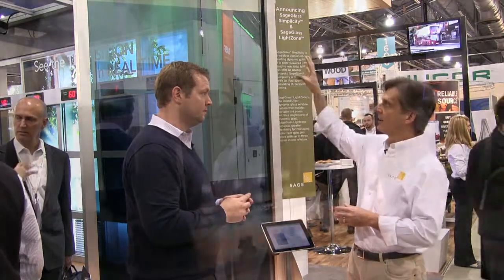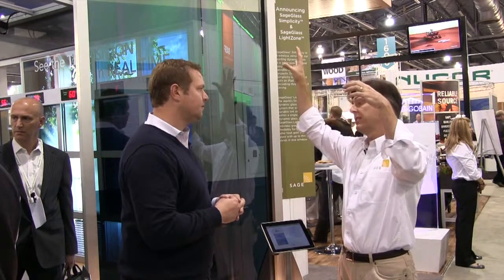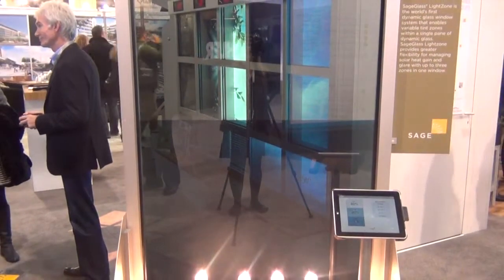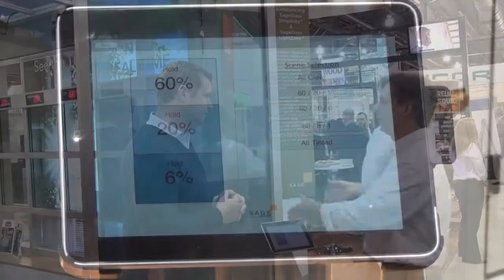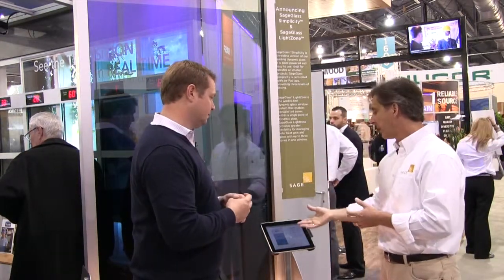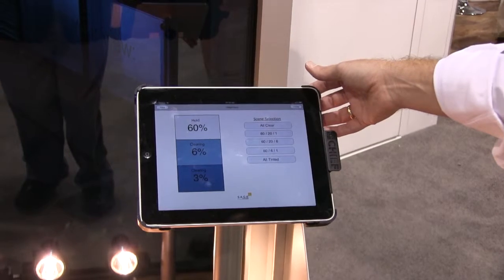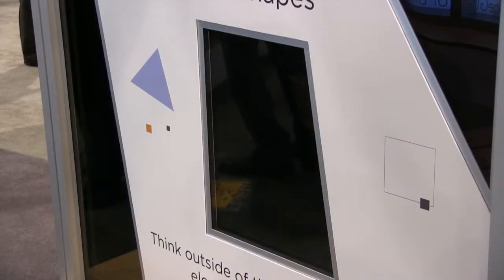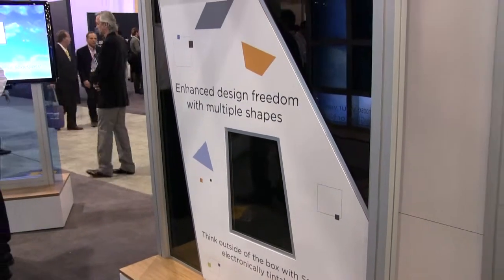Sage at Greenbuild 2013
Andrew Hulse of Sage Glass discusses the company's newest products and announcements at Greenbuild 2013.